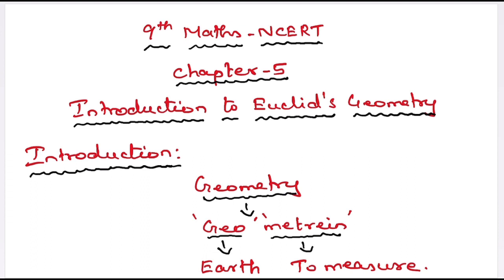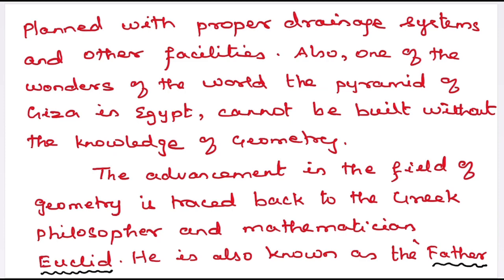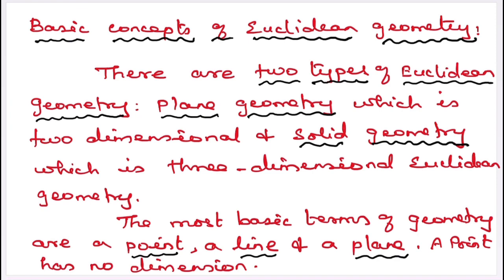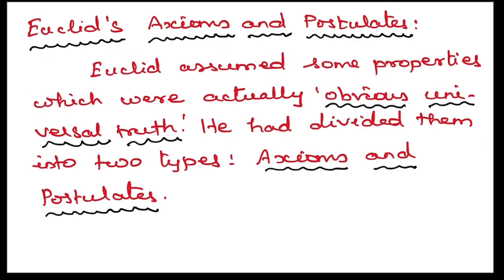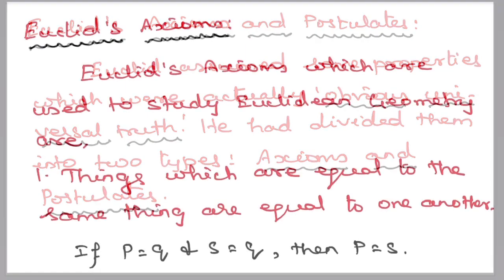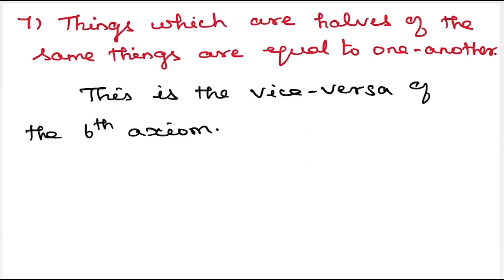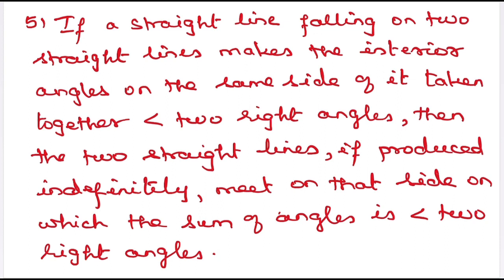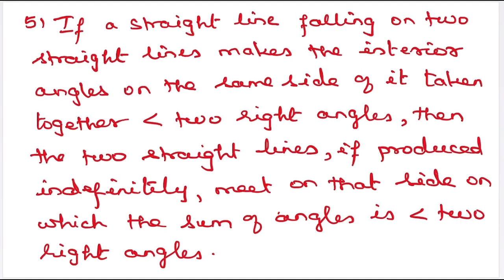Class 9 | Maths | NCERT | Chapter 5 | INTRODUCTION TO EUCLID’S GEOMETRY.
This is the introduction video of  Euclid’s Geometry of 9th maths NCERT syllabus.